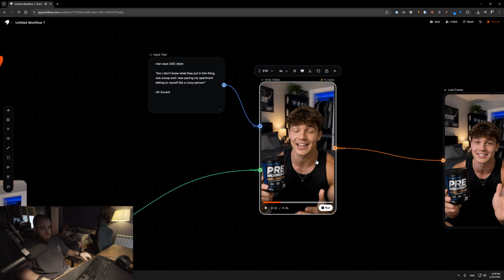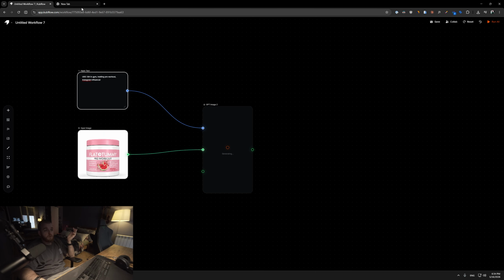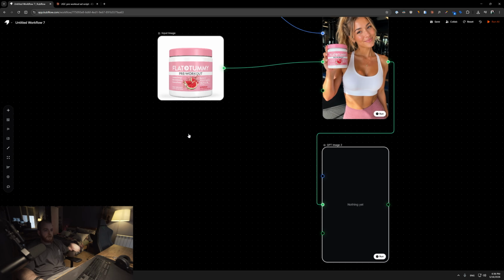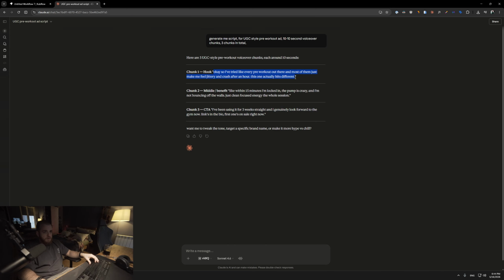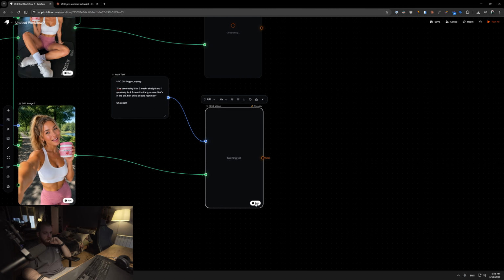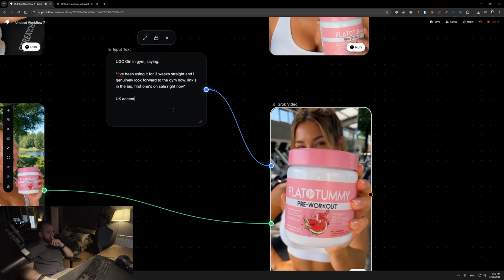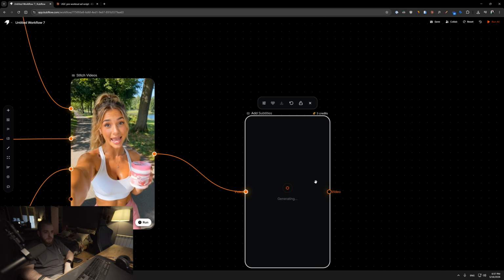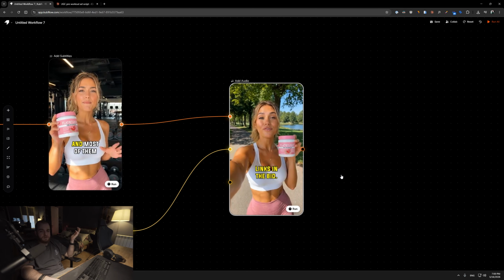How I Create Viral AI UGC Ads in 2026 (Full Workflow)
Create realistic AI UGC Ads using Kubflow, GPT image 2 and Grok video.
UGC ads are one of the best performing formats right now - both organically and as paid ads. In this video I break down my full workflow for creating AI UGC from scratch, from generating realistic AI actors to nailing the script delivery.

You'll learn advanced prompting techniques for natural skin textures and selfie-style camera angles, plus a product grid hack that seriously improves product-to-hand placement and lighting. Then I show you how to edit everything together, add background music, and finish with a clean motion design end screen.

Any AI platform works - I'm using Kubflow but the workflow is the same.

00:00 AI UGC Examples
00:20 Overview of 2 Methods
02:35 How to do it in depth
11:00 Final